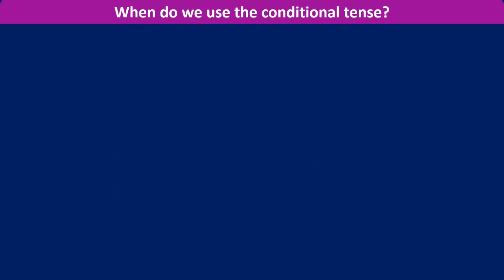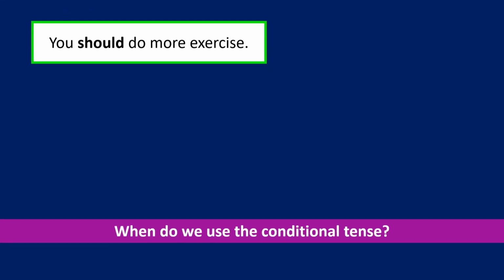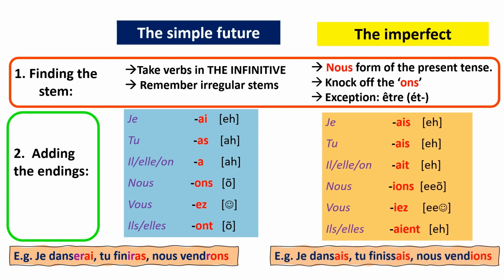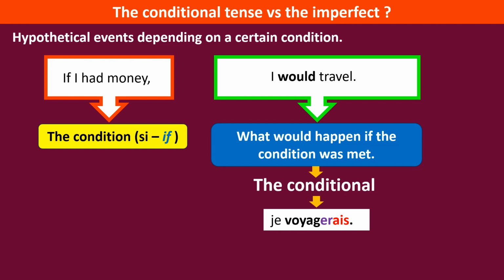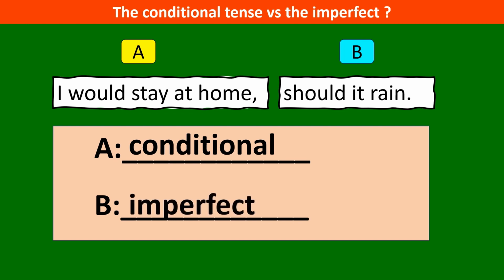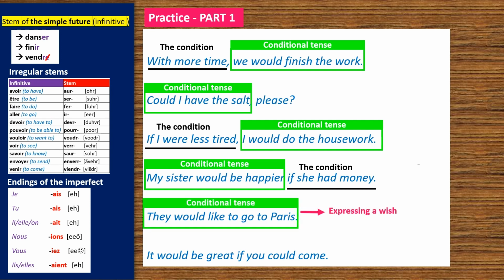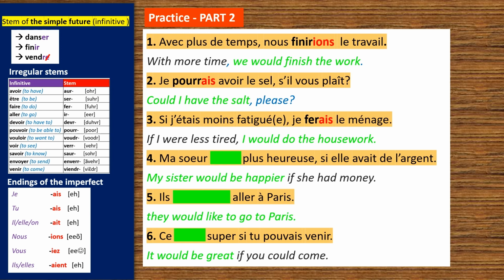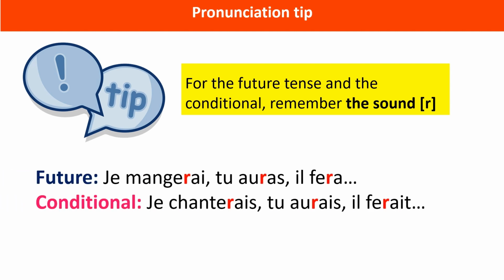French Advanced Course - Lesson 7- The conditional (present)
Lesson 7 of 10 of the advanced French course. You will learn how to use and form the conditional tense.

📘 Want clearer explanations and faster results? The Learn French Fast books take every lesson further with: • step by step grammar • simple explanations • extra exercises linked to the videos